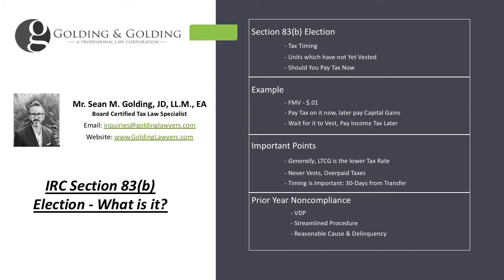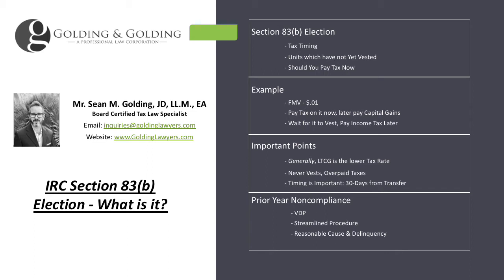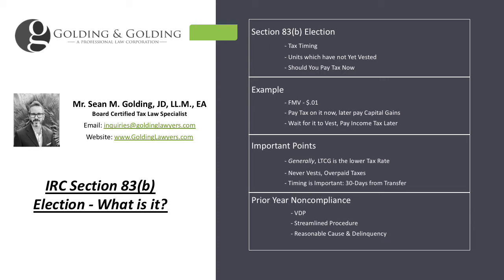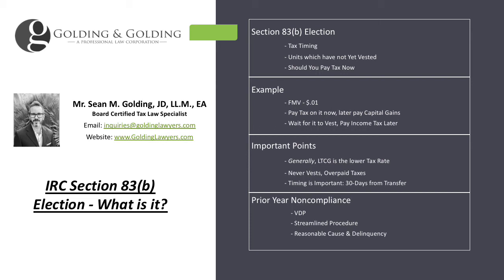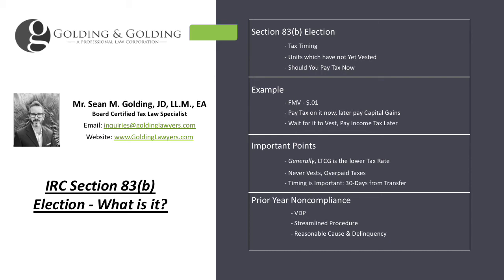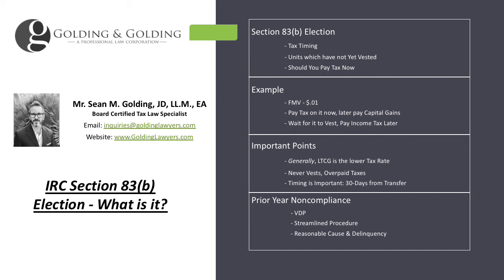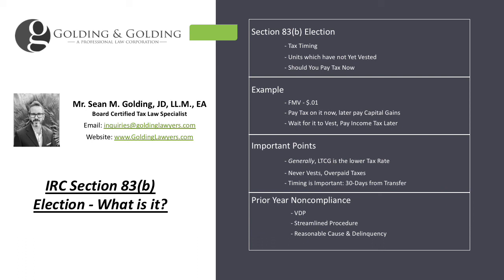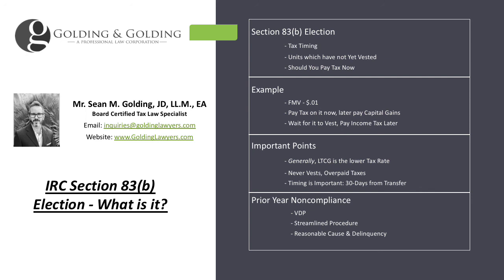83(b) Election: What's an IRC Section 83(b) Election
IRC Section 83(b) Election

How an IRC Section 83(b) Election May Help Minimize Tax: The idea behind making an Internal Revenue Code Section 83 election is that a person elects to pays income tax to the IRS now on units/shares that have been received and not vested — in order to minimize tax liability at a later time.

The downside to an 83(b) election is that not all units granted unnecessarily turn into valuable stock – presuming the complete vesting occurs. In other words, a person may make a section 83(b) election and then the shares become worthless or never vest — and as a result, the Taxpayer ends up paying more tax then they would have paid  (such as if the company goes under before the vesting period occurs.) let’s go through the basics of the Internal Revenue Code Section 83 (b) Election.